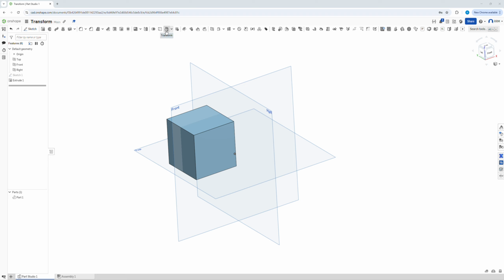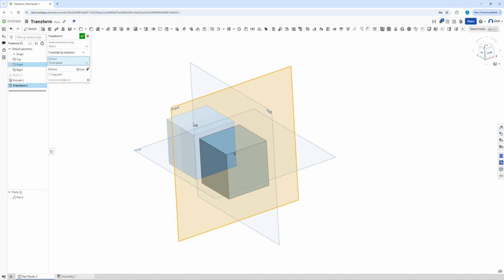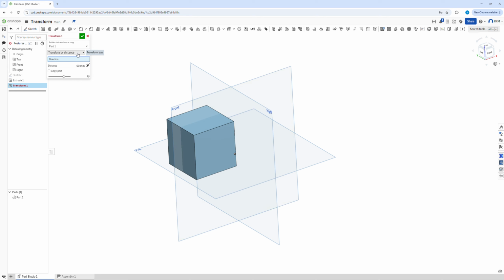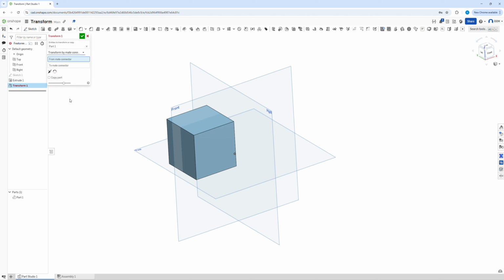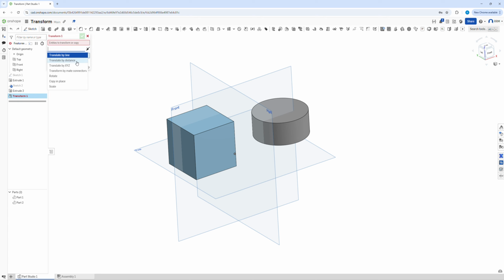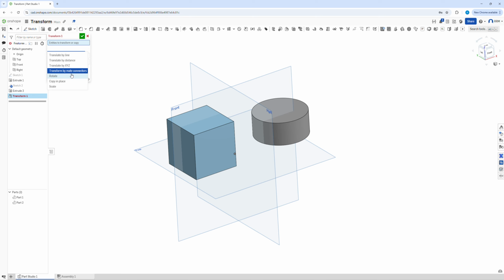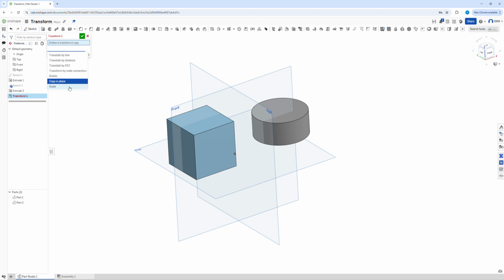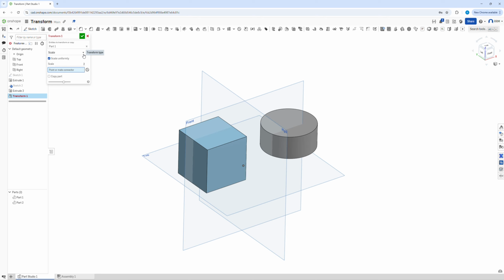Onshape - Transform tool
Learn how to use the Transform tool to move, rotate, and mirror parts or features.